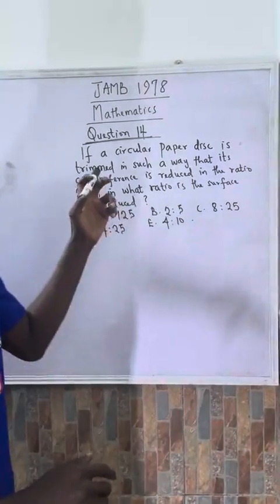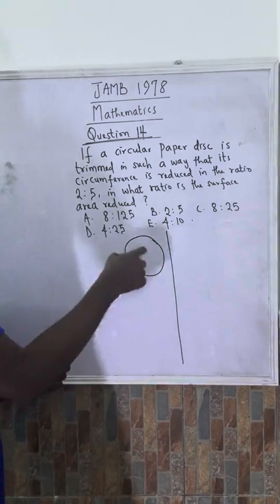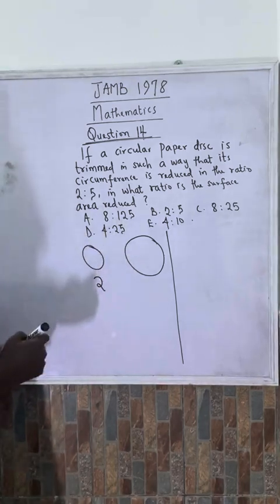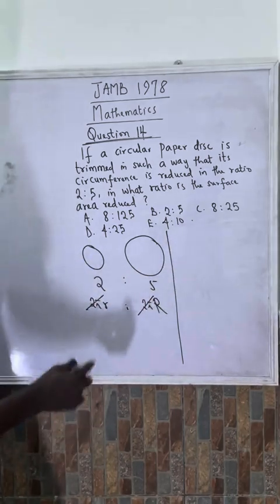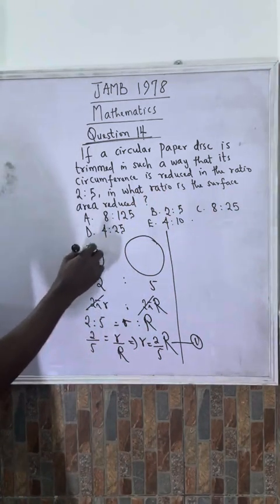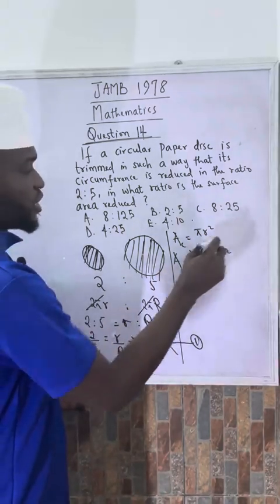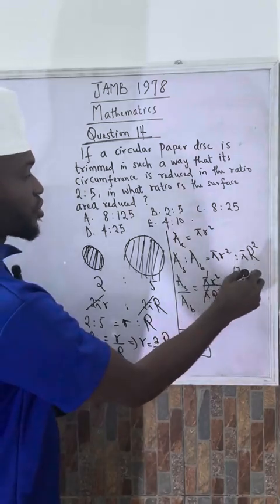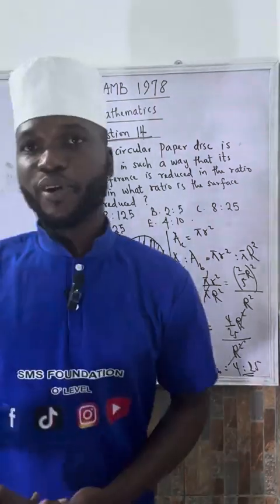Question 14| 1978 JAMB | Mathematics